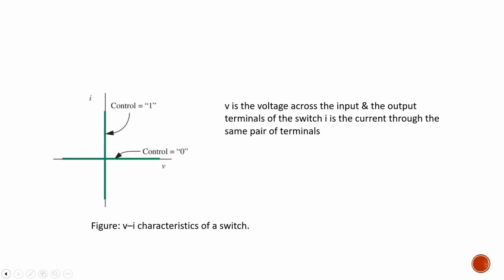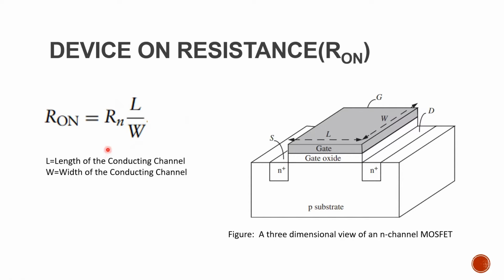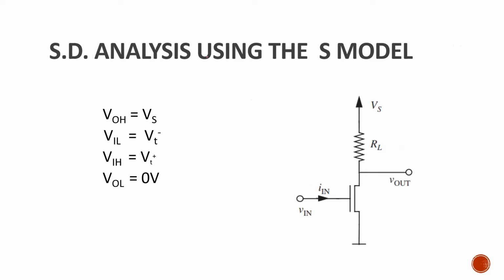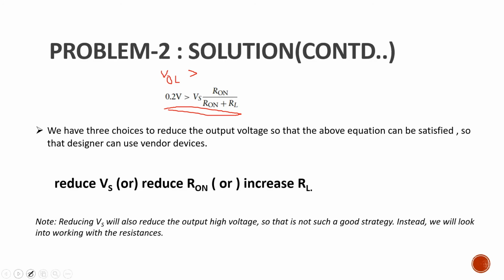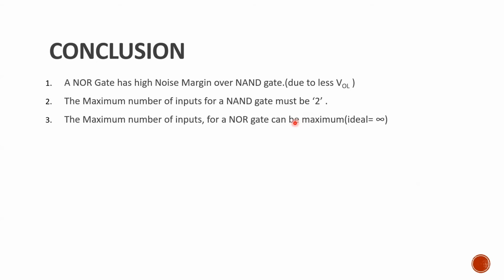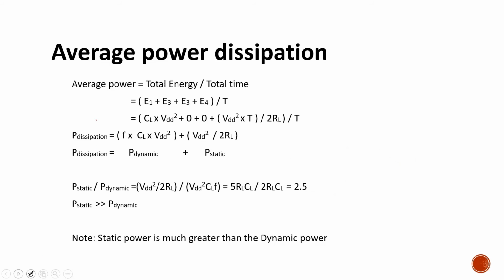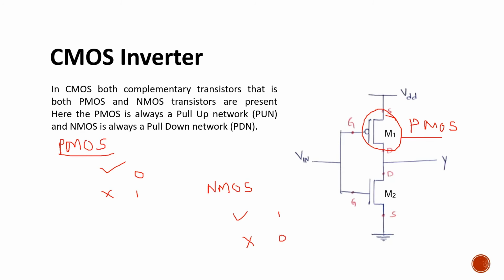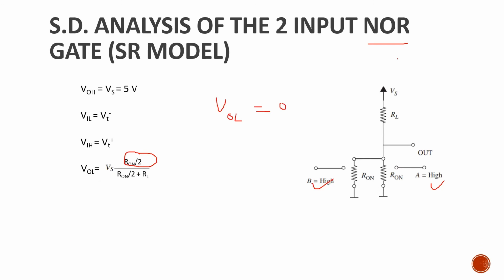Basics of PHYSICAL DESIGN - SR Model & Power Analysis in MOSFET | Transfer Characteristics | Class-4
For detailed Syllabus and queries